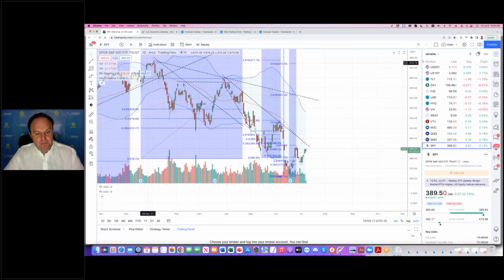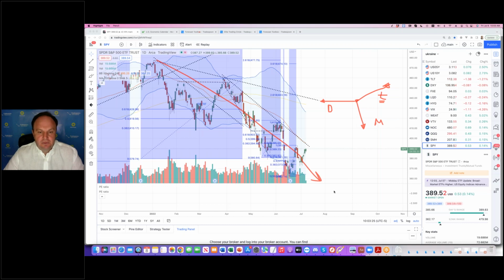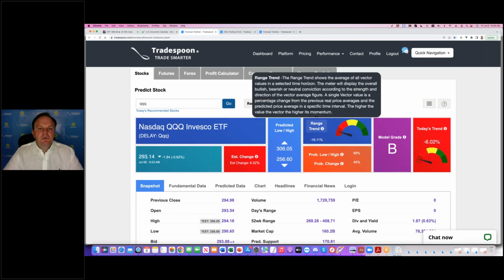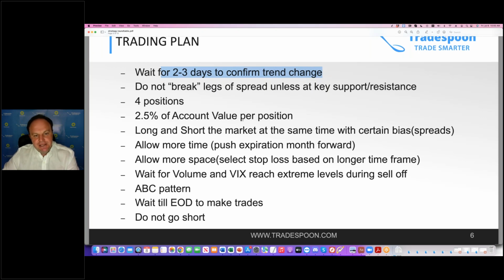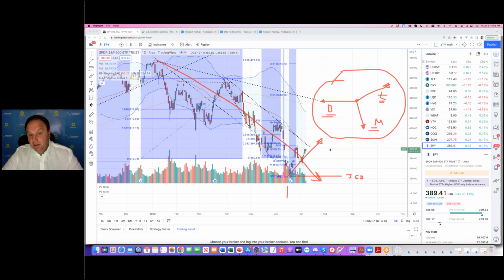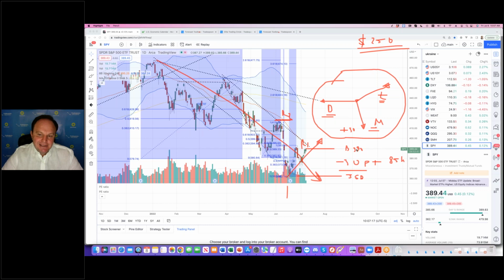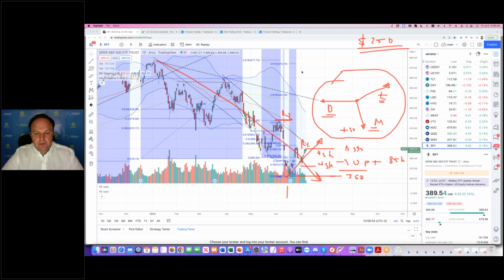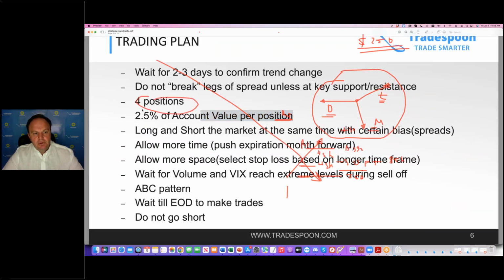FAQ: Tips for Trading in a Bear Market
Tradespoon CEO Vlad Karpel, in his latest Strategy Roundtable, shows you:

1. How to eliminate the guesswork from your trading
2. What strategies work best for current market conditions
3. Refine your entries and exits with precision
4. Grow your portfolio faster with winner after winner

Tradespoon's Strategy Roundtable is a weekly live event focusing on how to expand traders' knowledge of options trading, structure, risk, and Tradespoon services. This special event features Vlad Karpel day trading in his account, sharing knowledge and various trading strategies.